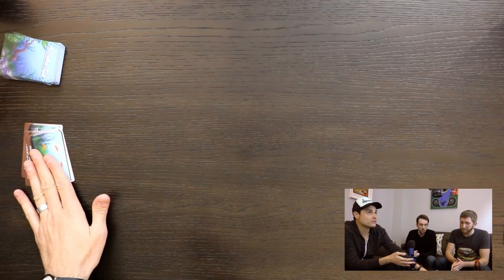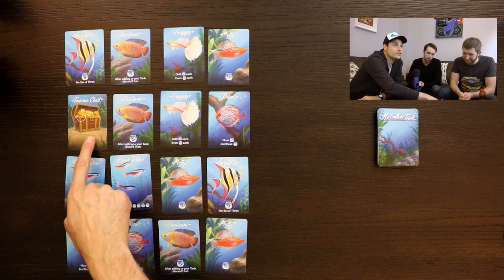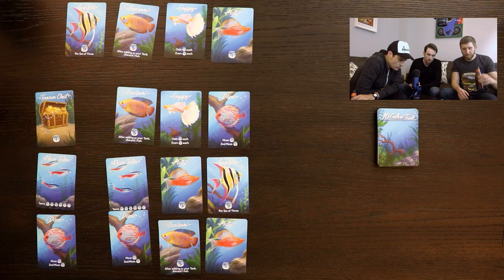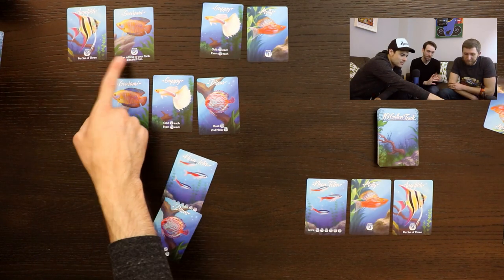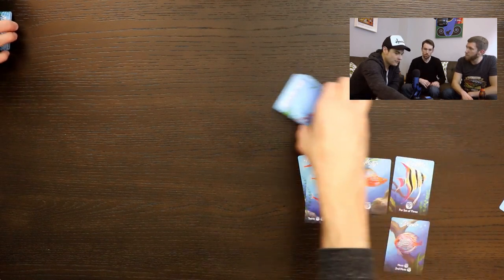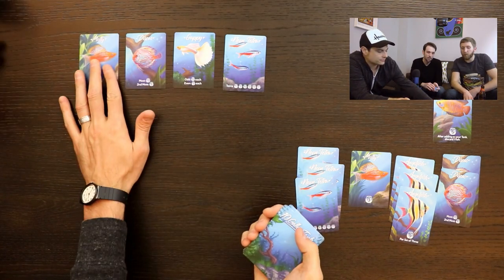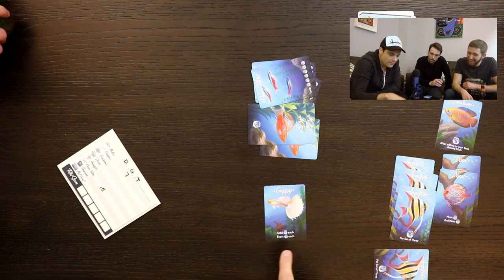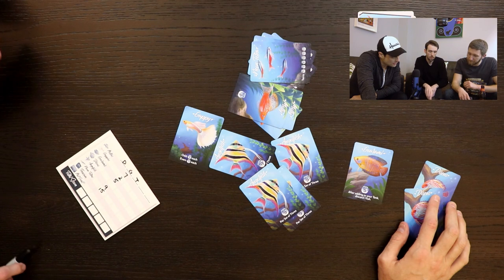10 Gallon Tank: Discussion & Gameplay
Discussion 0:00 Set-up begins at 5:00. Gameplay 10:00
Think "I Split, You Choose" w/Sushi Go-style set collection with a top-notch aquatic setting. Kickstarter is Jan 21 2020 and its $15 buckaroos.

Assume game was provided.